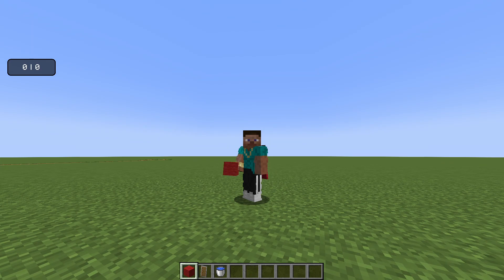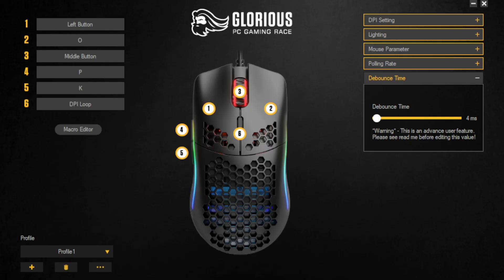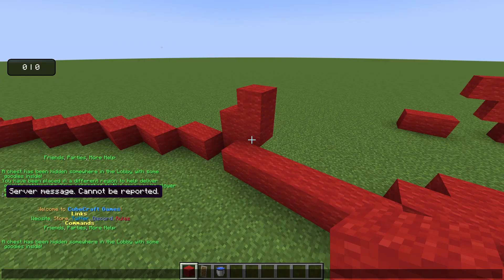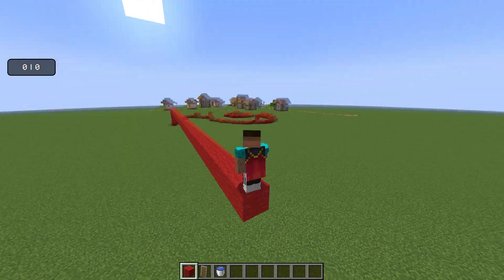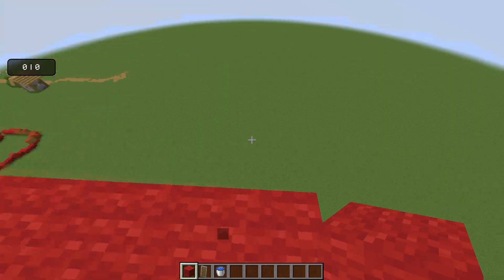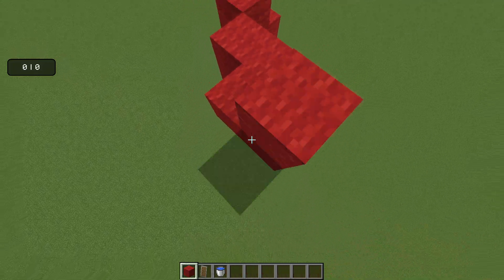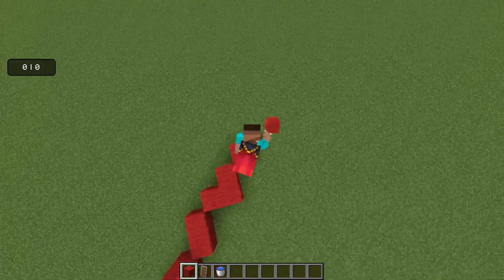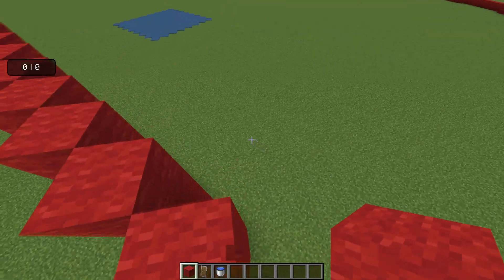How to Abuse Your Mouse Settings to Godbridge (20 CPS for free)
Better explanation of the game mechanics:
Minecraft limits the cps to about 3 when holding down right click, but if we change right click to a key on our keyboard (O) in mouse settings and change the Minecraft right click to O, then we trick the game into thinking we are holding down O when we are actually just holding down right click.

Since Minecraft has no limits for cps from keyboard keys, it doesn't cap the cps at 3, which lets us get 20 cps for free just by holding down the right mouse button.